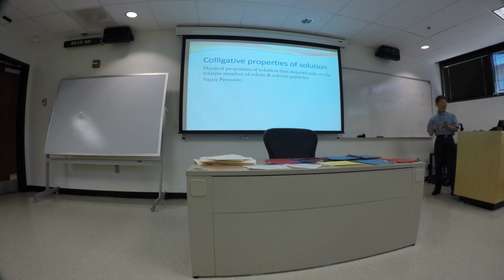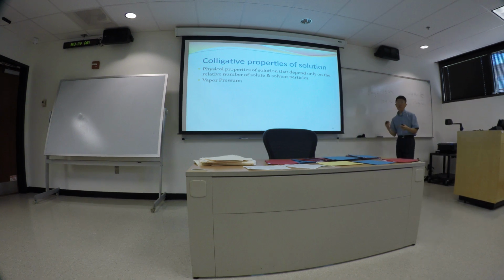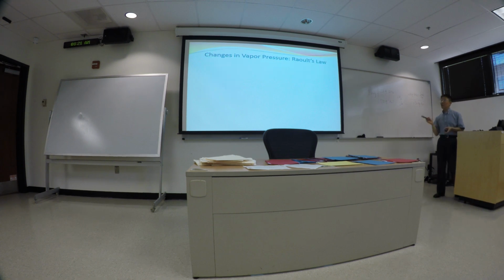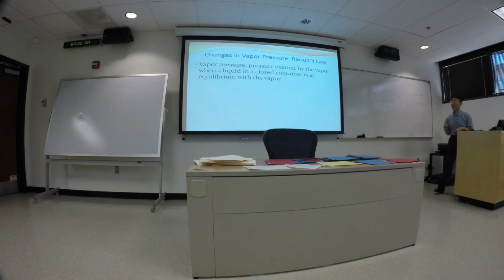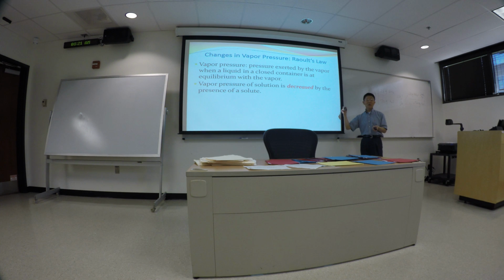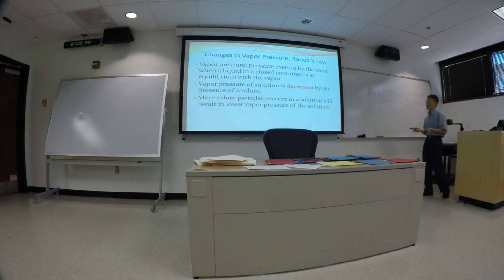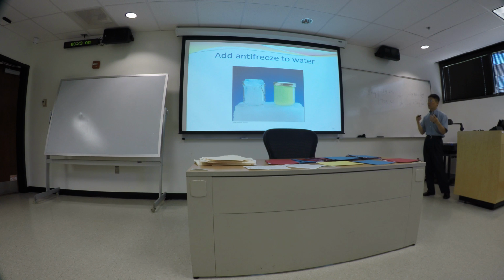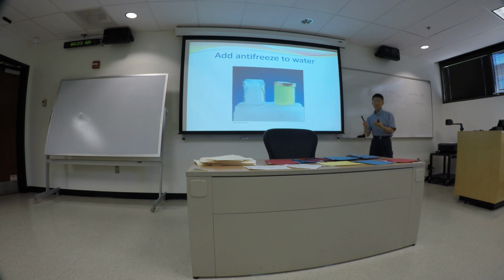FInal Day Part 3 General Inorganic Chemistry 101 GoPro Hero 4 Black Edition 4K